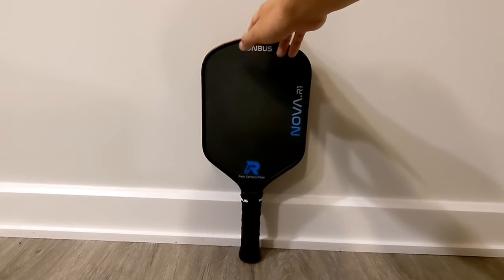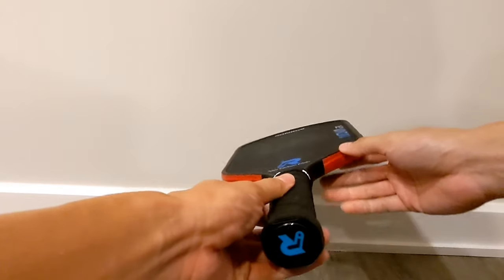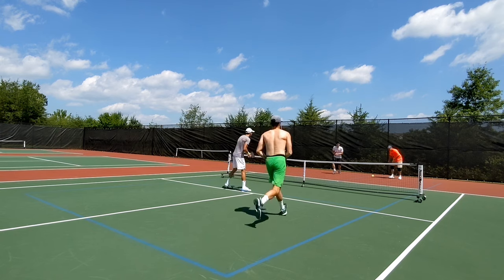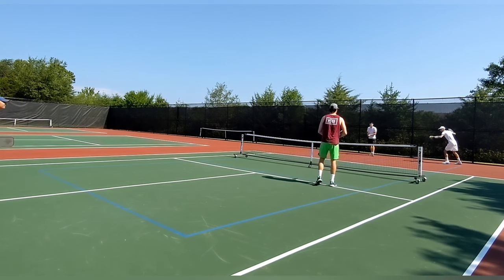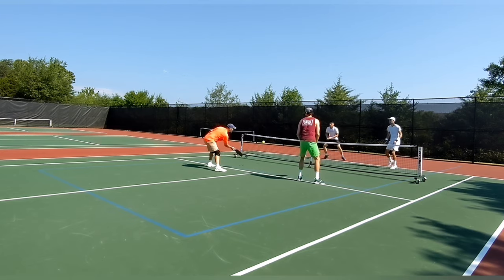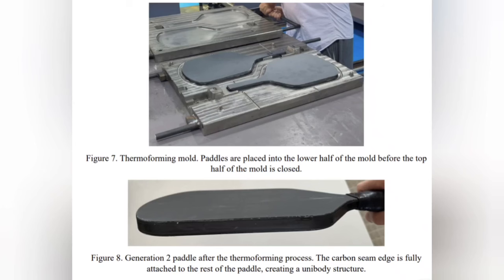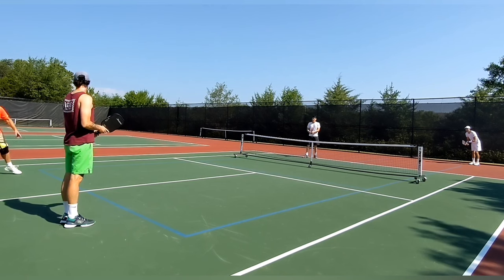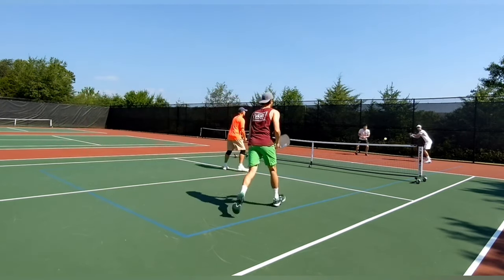Ronbus R1 Nova Review. The First Gen 3 Pickleball Paddle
Review of the new Ronbus R1 Nova Paddle. The First Gen 3 paddle to hit the market.
Also an overview of how current pickleball paddles are manufactured.